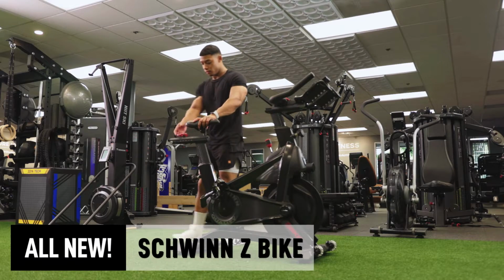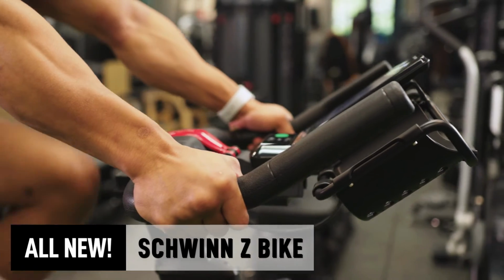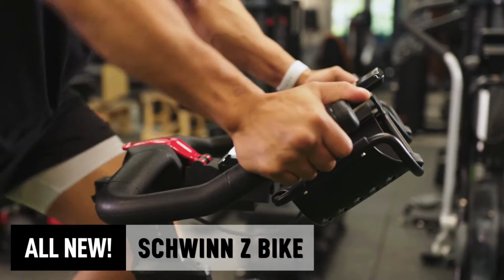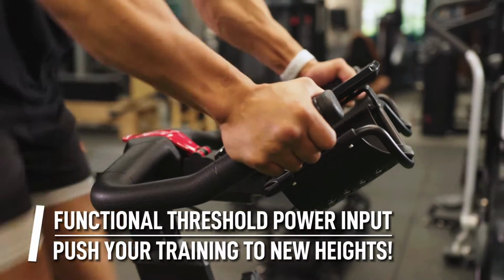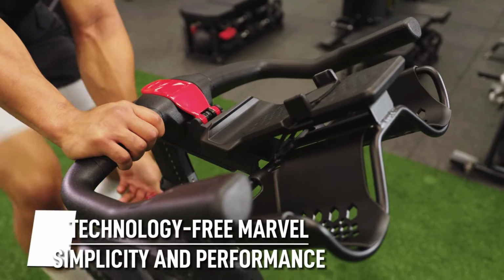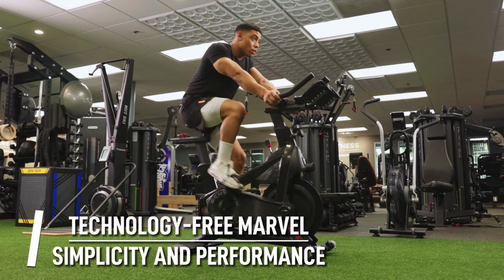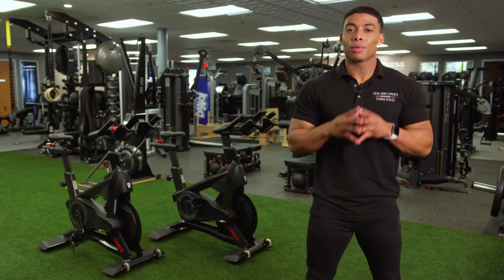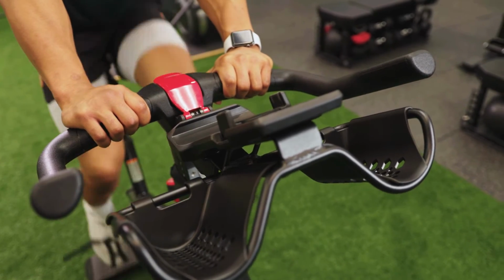Schwinn Z and X: Which One Is Right For You?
We've taken a close look at the Schwinn X and Z bikes, and we're excited to share our findings with you. We're breaking down everything from how they ride to which one might be the perfect fit for your cycling workouts. Join us as we figure out together which Schwinn bike could be your next ride.

If you want to get the GUARANTEED lowest price on the Schwinn AC Performance and other top indoor bikes, give us a call at or visit our

We'll start by discussing the bike's features, including its magnetic resistance system, belt drive, and adjustable seat and handlebars. Then, we'll talk about the Schwinn AC Performance's performance capabilities. We'll also share some tips on how to get the most out of your Schwinn AC Performance.

If you're looking for an indoor bike that's both comfortable and challenging, then the Schwinn AC Performance is the perfect choice for you. Check out our video to learn more about why this bike is the king of indoor cycling.